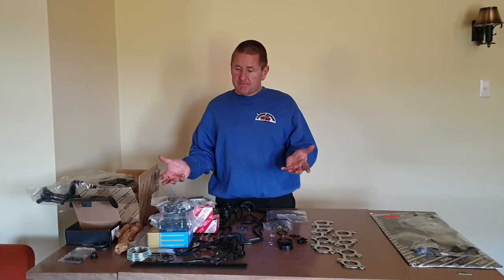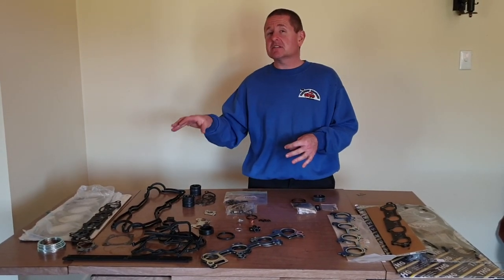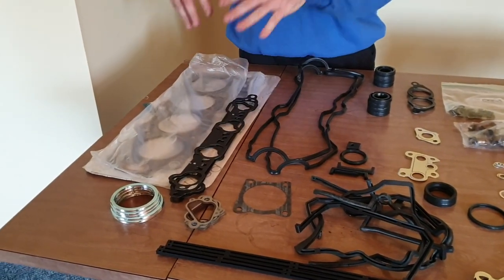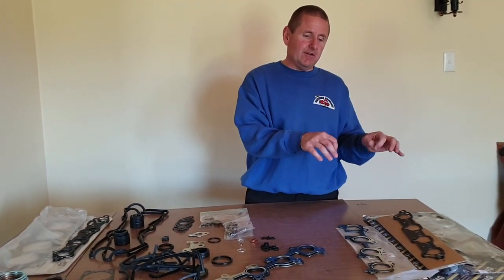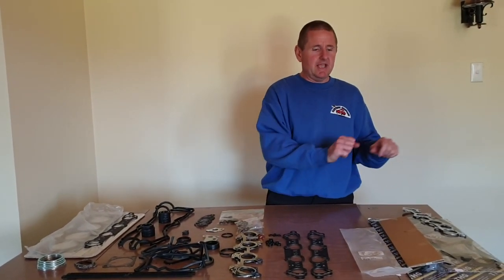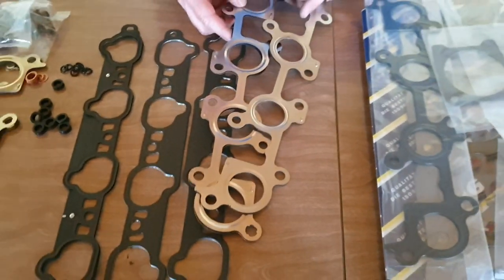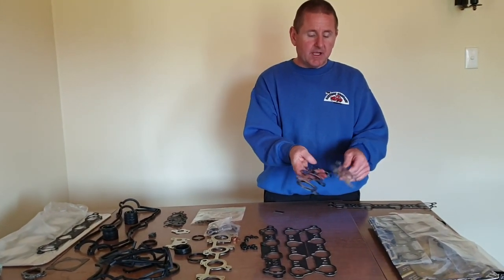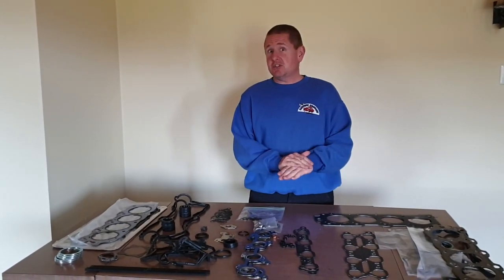1uz-fe Gasket set Comparison , Good Quality verse Cheap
I try to avoid buying cheap gaskets for the 1uz and this is why.  We compare a good quality gasket set to a cheap head gasket set.

At The Cartune Company in NZ we do a wide range of 1uz wiring , repairs and conversions and conversion related work.  We also sell simple wiring instructions for all models of 1uz-fe Toyota V8 engines.